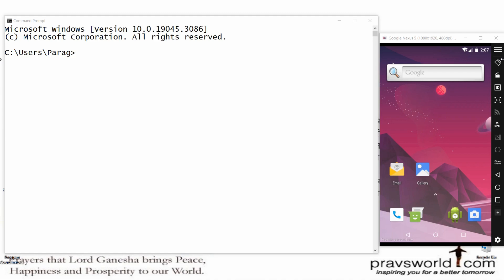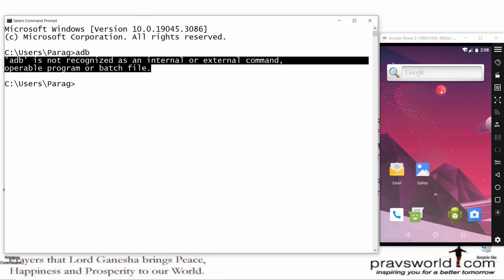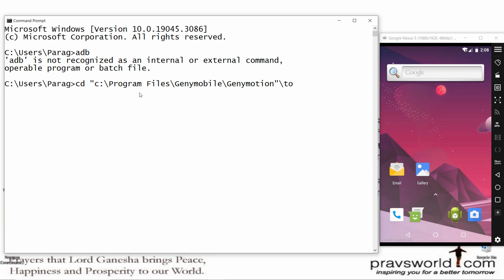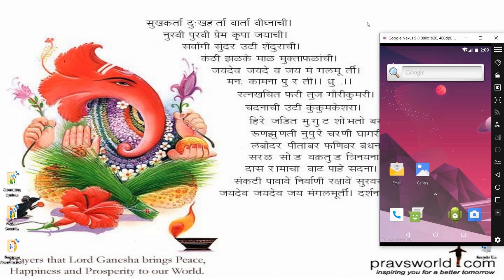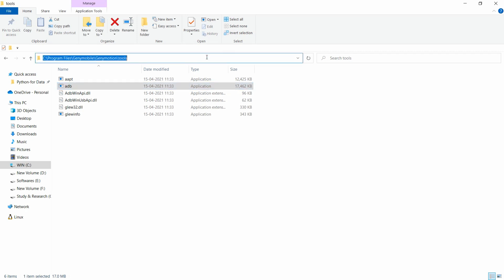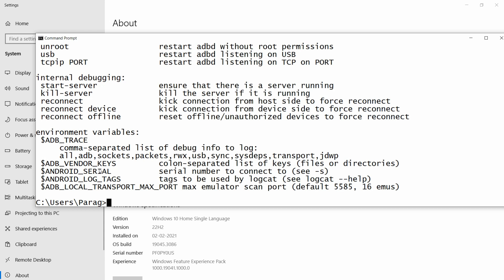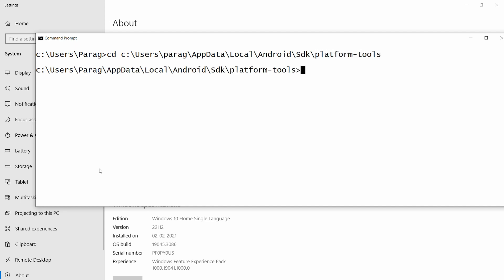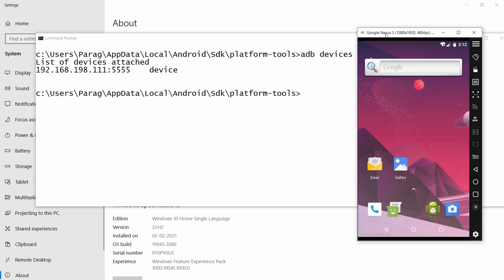Solve ADB Error : adb is not recognized as an internal of external command - Practical Demo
Whenever you are getting an error like this 'adb' is not recognized as an internal or external command, operable program or batch file

then check the following things

1. Make sure that you have installed emulators either android emulator or Genymotion emulator
2. Make sure that you are running adb.exe from full path
3. path to adb.exe is set in the environment variable.

ADB Path of Android Emulators
C:\Users\Parag\AppData\Local\Android\Sdk\platform-tools\

ADB Path for Genymotion Emulators
c:\Program Files\Genymobile\Genymotion\tools\